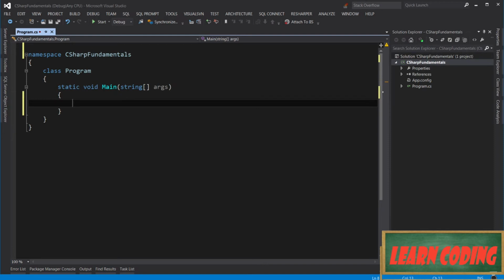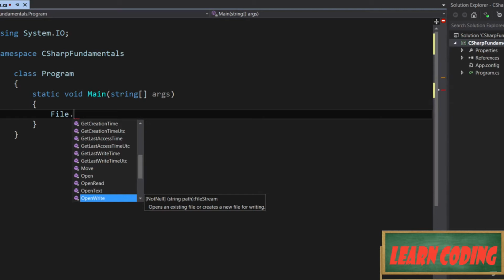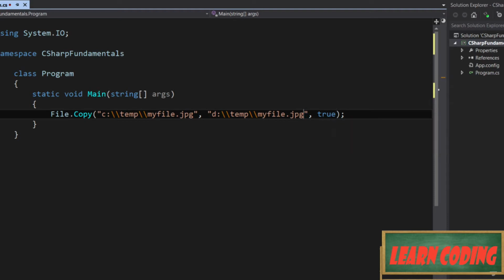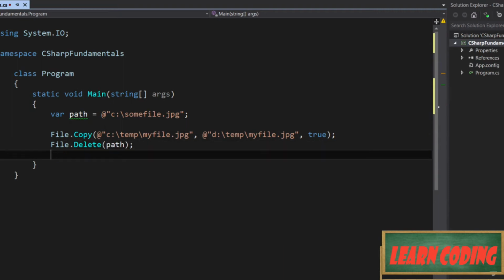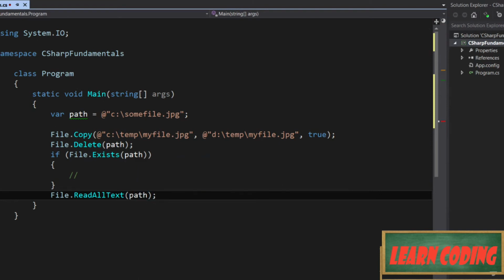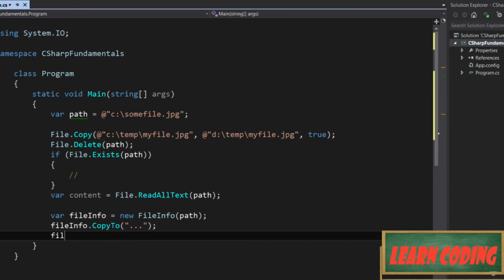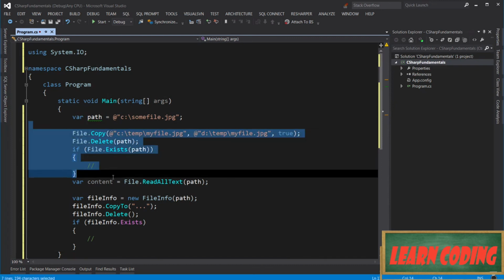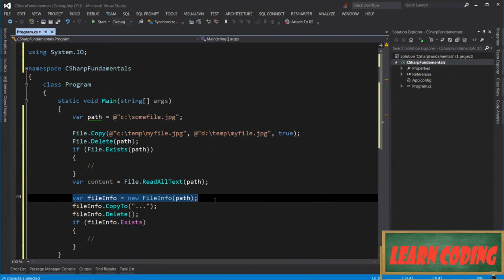Demo File and FileInfo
1- Write a program that reads a text file and displays the number of words.

2- Write a program that reads a text file and displays the longest word in the file.